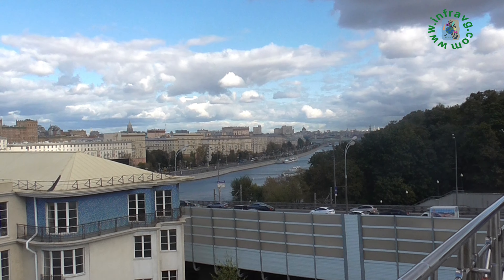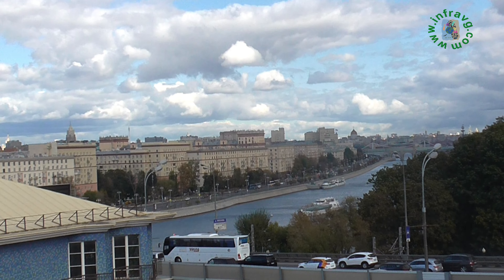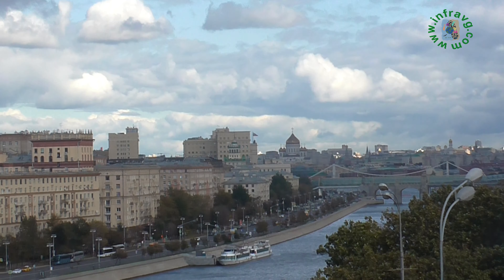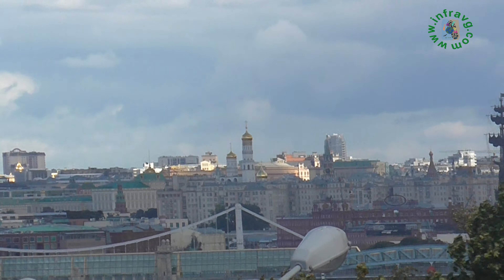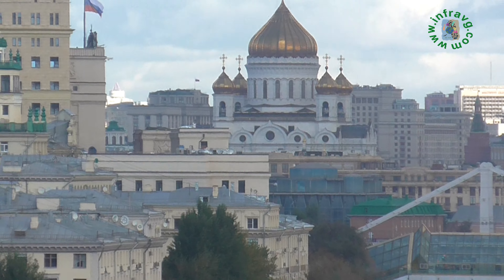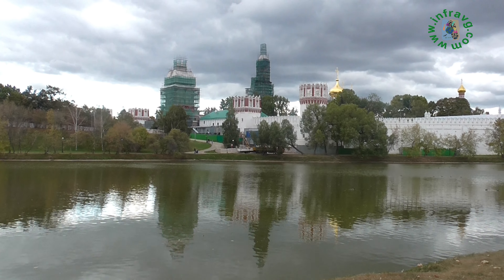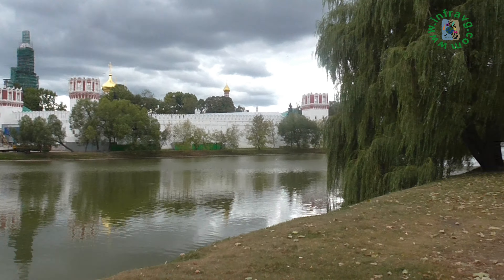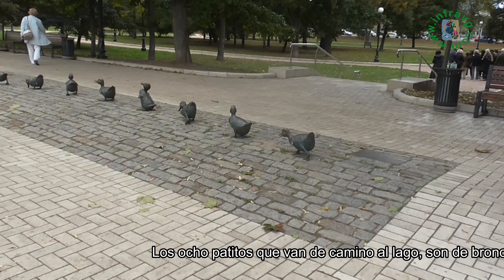🟥 MOSCÚ 🛑 Mirador y Lago de los Cisnes 📅 Rusia 2019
Tercer vídeo de nuestro primer día en Moscú. Visita al mirador ubicado cerca del edificio de la Academia de las Ciencias de Moscú, donde también hay otro mirador que nos permite tener una perspectiva de la ciudad.
🛑 Visita al Lago de los Cisnes, este lago ha servido como inspiración al famoso compositor ruso Piotr Chaikovski para inmortalizar el famoso cuento de hadas de ballet del mismo nombre. En la imagen inferior podemos ver parte del Monasterio Novodevichy (UNESCO), este monasterio lo visitaremos más adelante.
En el parque nos encontramos con moscovitas pintando y también con una madre pata y sus ocho patitos que van de camino al lago, son de bronce. Esta escultura es una copia de la que se encuentra en Boston (EEUU), llamada "Abran paso a los patitos". En 1991 la entonces primera dama Barbara Bush entregó la escultura a Raisa Gorbachev, la esposa de Mikhail Gorbachev. Cerca de la escultura encontramos una placa en la escultura de los patitos rusos, escrita tanto en inglés como en ruso, dice que la escultura fue entregada "con amor y amistad a los niños de la Unión Soviética en nombre de los niños de los Estados Unidos".